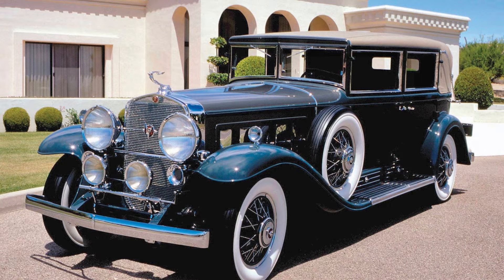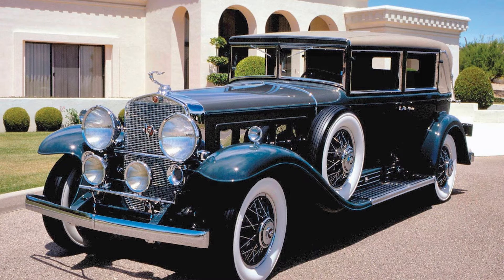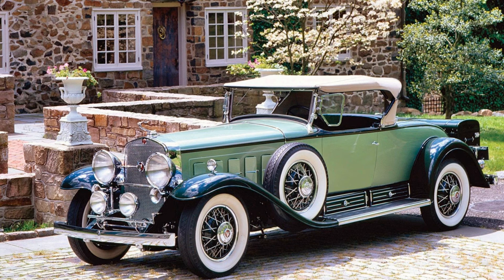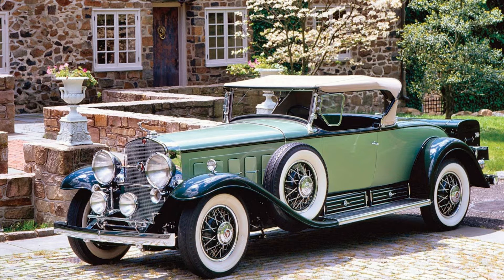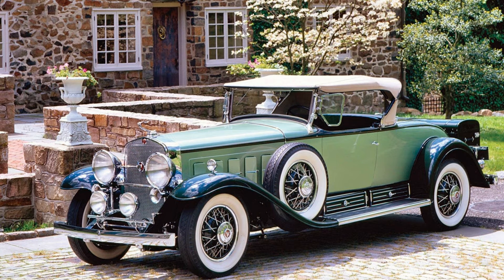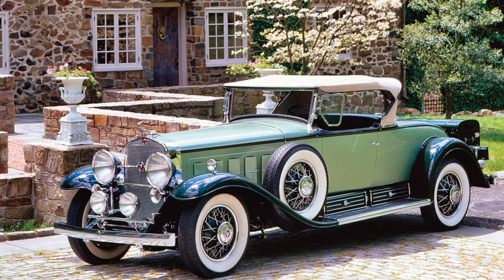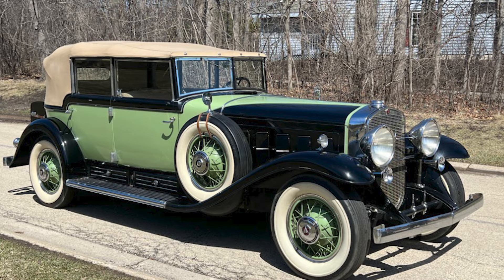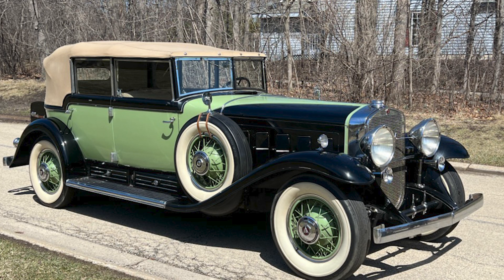CADILLAC V16 | The FIRST v16 ENGINE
History of the CADILLAC V16, The FIRST v16 ENGINE